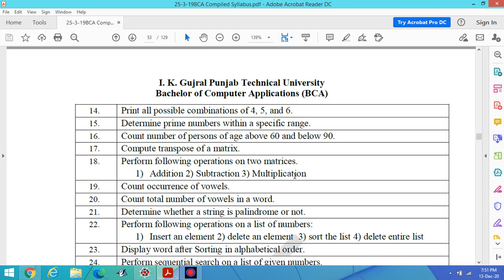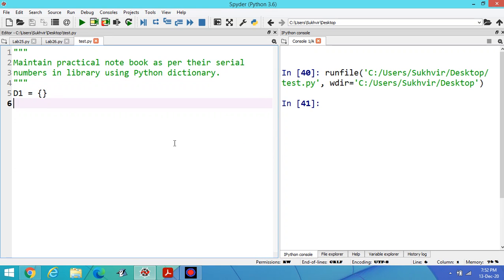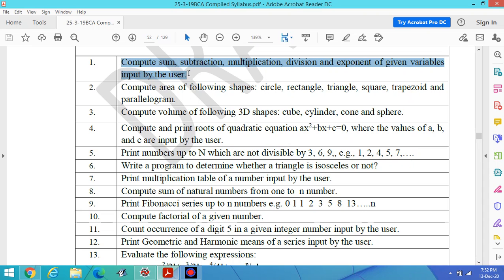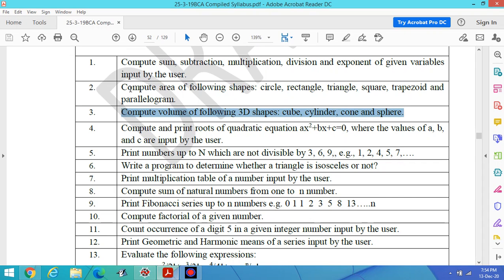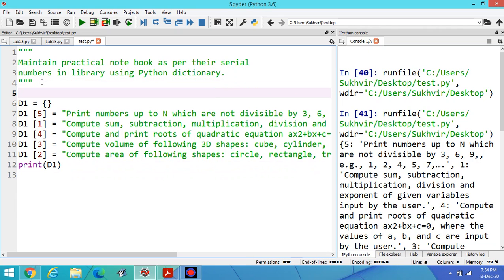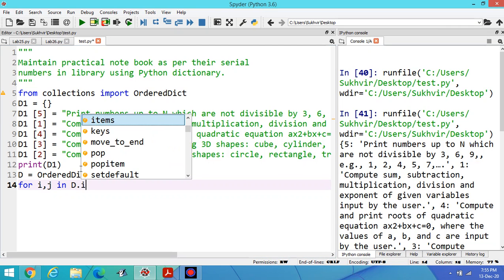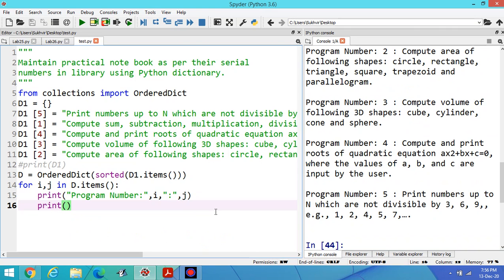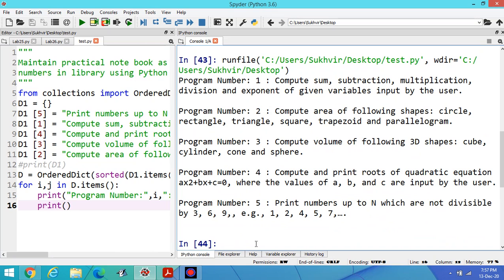Python Lab Part 26:Maintain practical's as per their serial no's in library using Python dictionary.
Program Number 26:Maintain practical note book as per their serial numbers in library using Python dictionary.
BCA 3rd Semester
UGCA 1917
IKG PTU Jalandhar